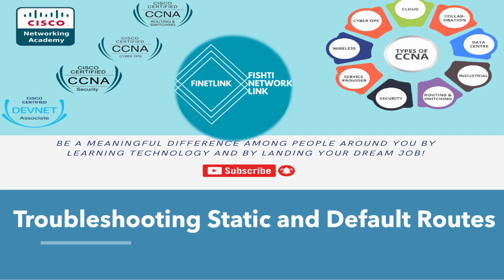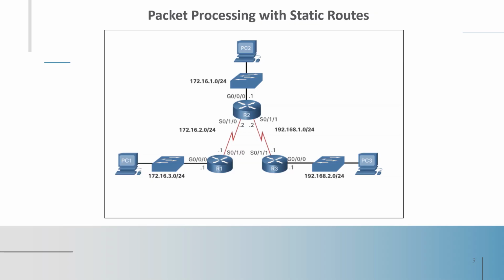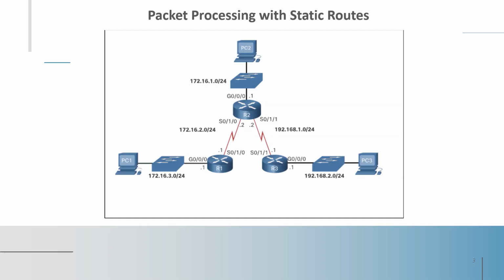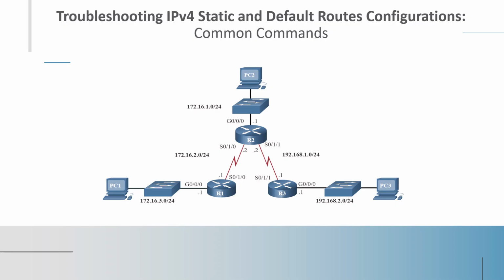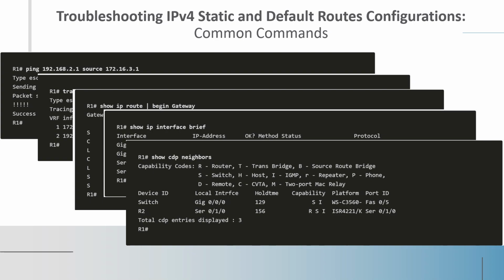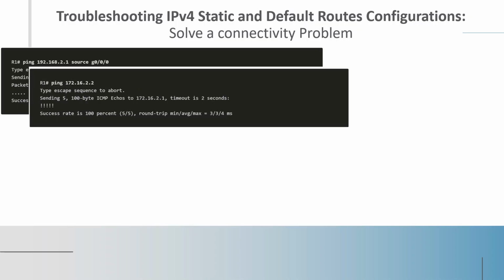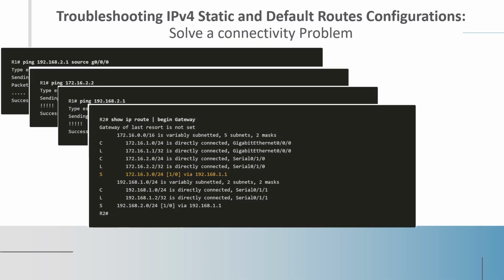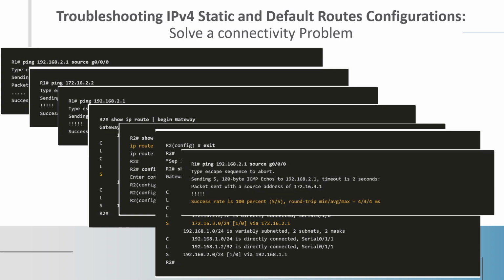CCNA(SRWE) Troubleshooting Static and Default Routes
- Static Routes and Packet Forwarding
- Network Changes
- Common Troubleshooting Commands